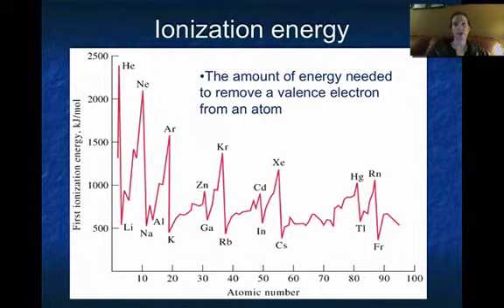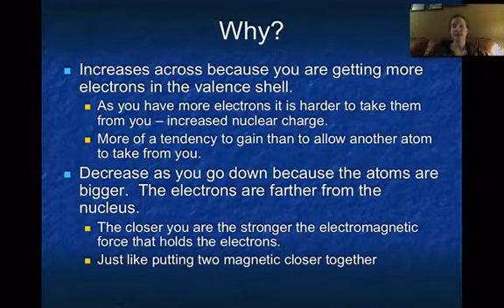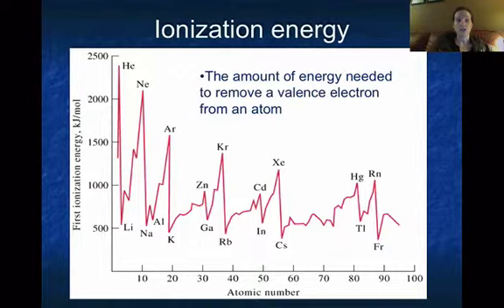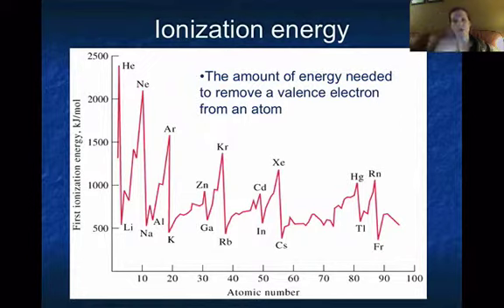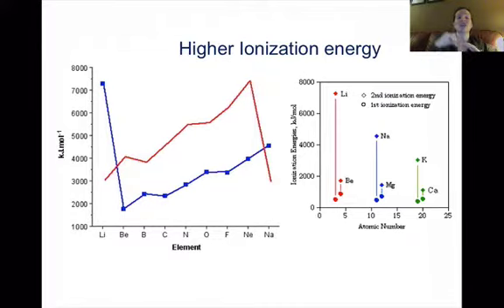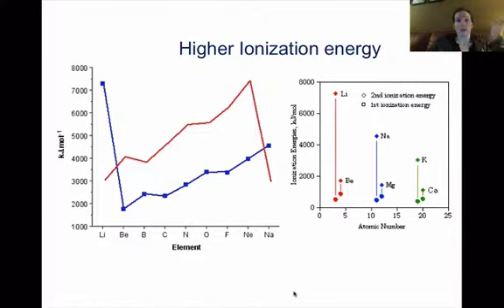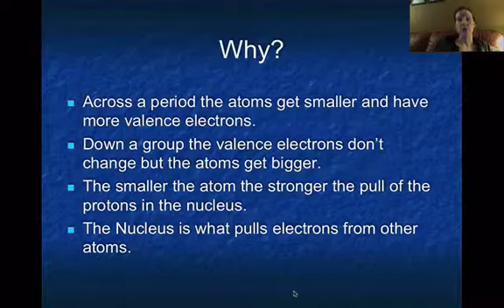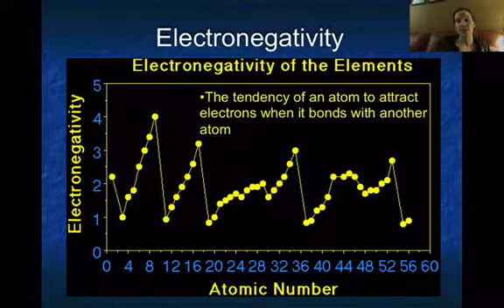If you are missing class thursday